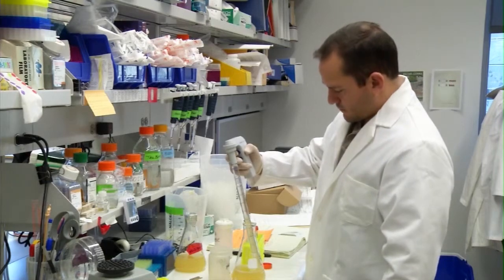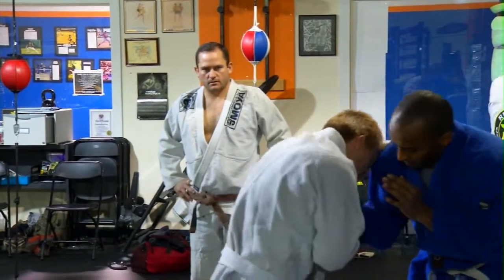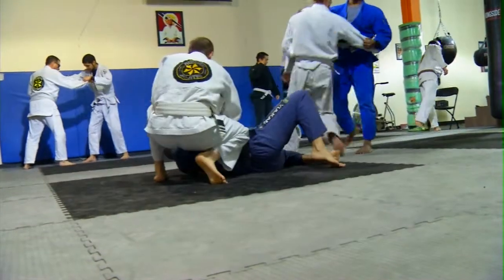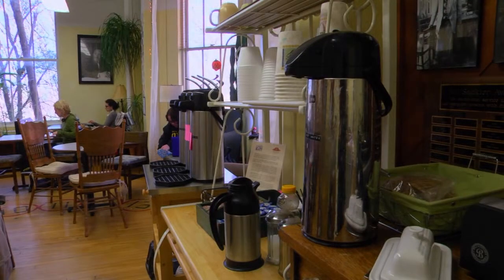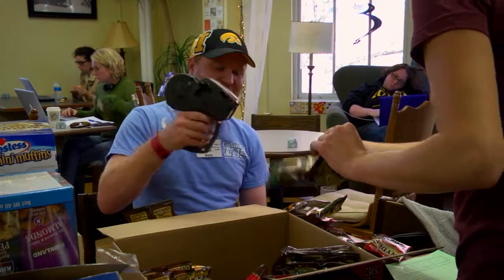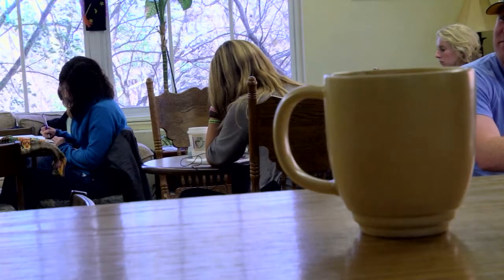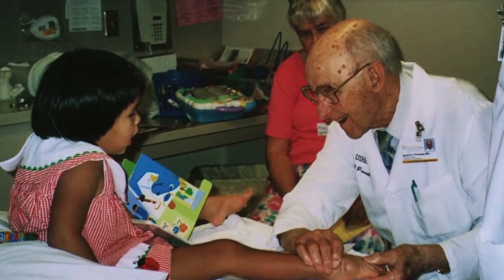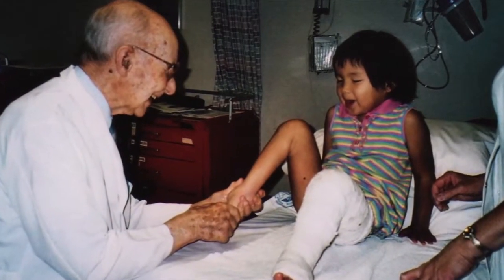Inside Iowa, Spring 2013, Episode 8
In this week's episode of Inside Iowa, we'll meet a University of Iowa researcher who has a special skill that helps him in the lab, visit a coffee shop on campus run by the school of social work, and see how the University of Iowa Children's Hospital helped a little girl with club feet.